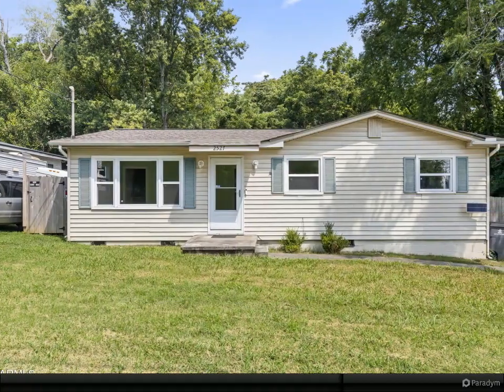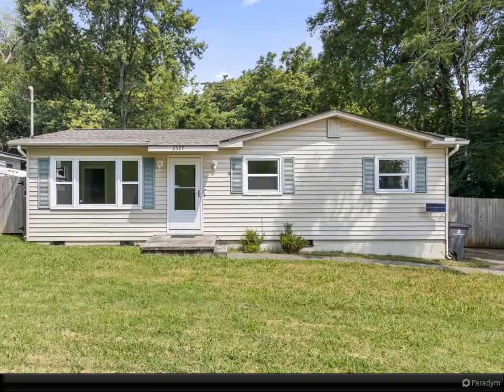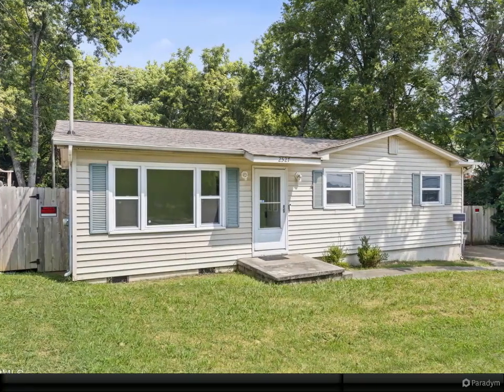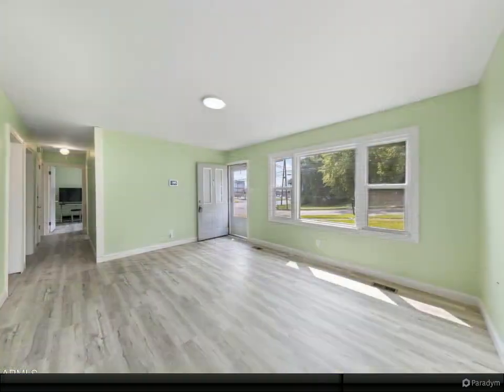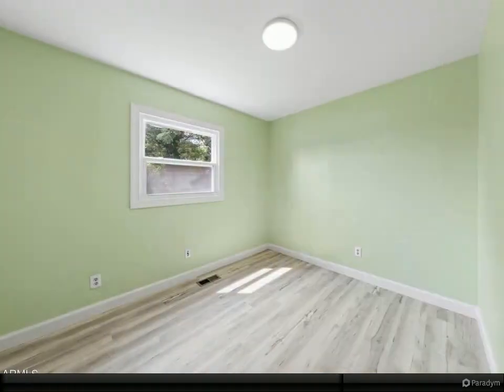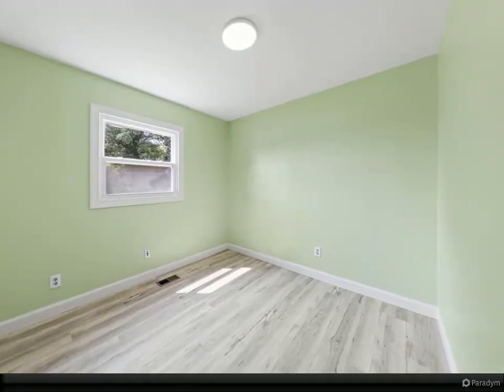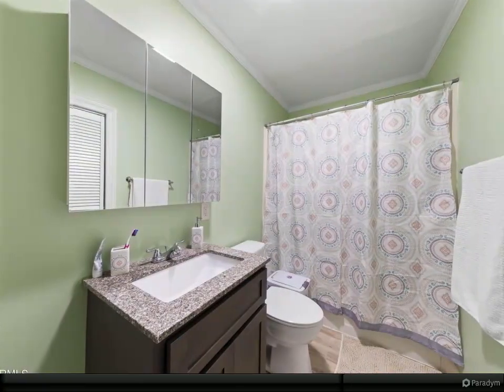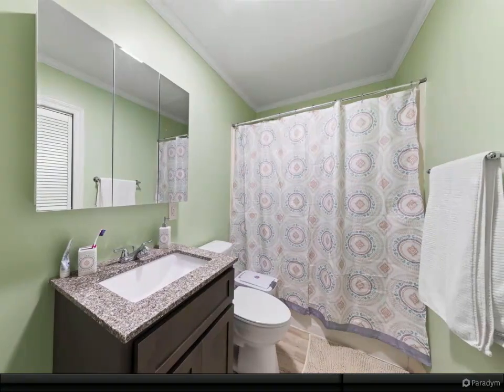2527 Cecil Ave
1 full bath